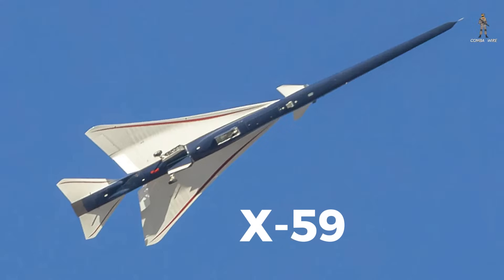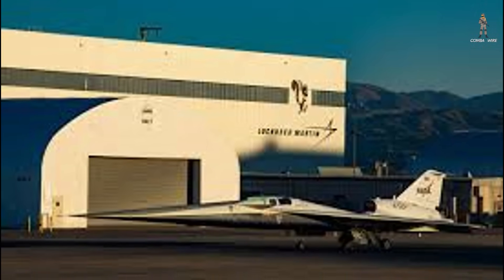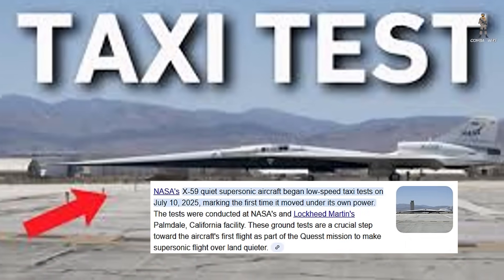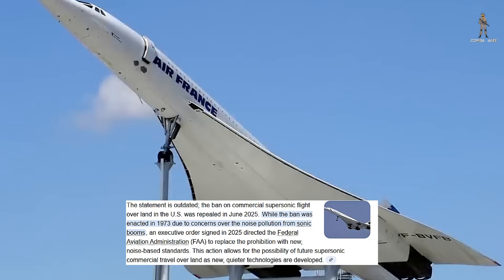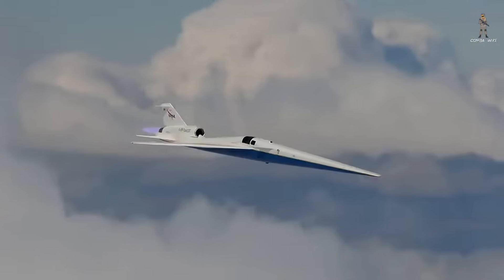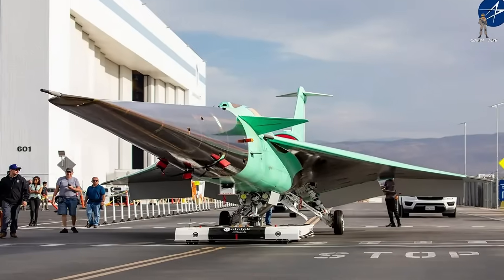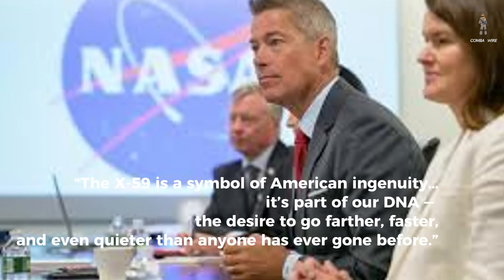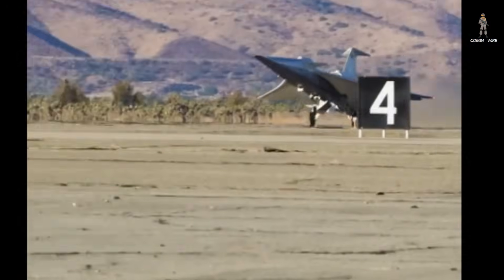Finally U.S. X-59 Quiet Supersonic Jet Just Took Flight | Change Air Combat and Travel Forever.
The Skunk Works-built X-59 Quiet Supersonic Jet has officially taken to the skies from U.S. Air Force Plant 42 in Palmdale, California, marking a historic leap in aviation. Developed by Lockheed Martin and NASA, the X-59 QueSST (Quiet Supersonic Technology) could revolutionize air travel by eliminating the thunderous sonic boom that once grounded supersonic flight over land.
we explore the first flight of the X-59, its cutting-edge design, Skunk Works engineering, and NASA’s mission to bring back quiet supersonic travel. From its needle-shaped nose and external vision system to its F414-GE-100 turbofan engine, the X-59 represents the next chapter in American aerospace innovation.

We break down how NASA’s supersonic jet program could reshape future air travel, change FAA regulations, and spark a new race for high-speed passenger aircraft — all while keeping things quiet...

Topics Covered:
– X-59 QueSST first flight explained
– NASA Quiet Supersonic Technology program
– Lockheed Martin Skunk Works design innovations
– Future of supersonic travel and aviation technology
– The end of the sonic boom problem